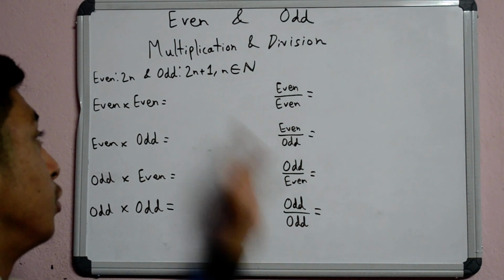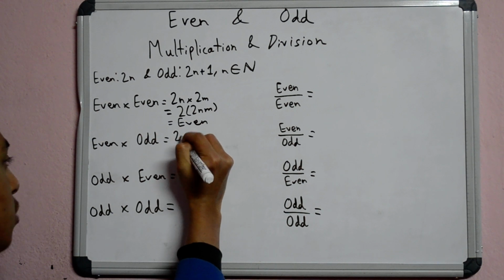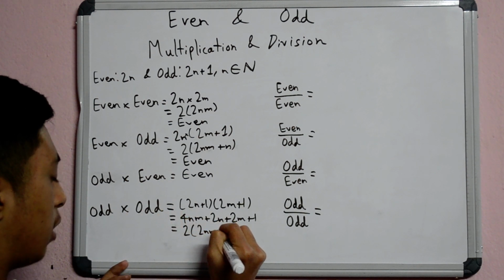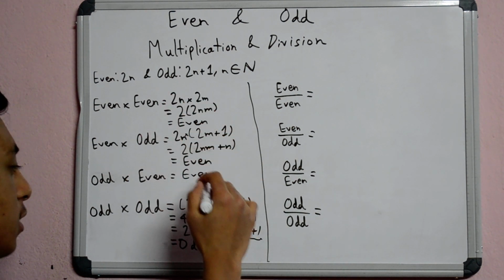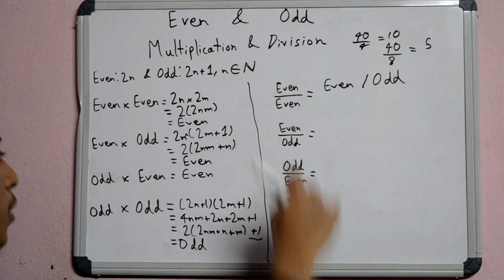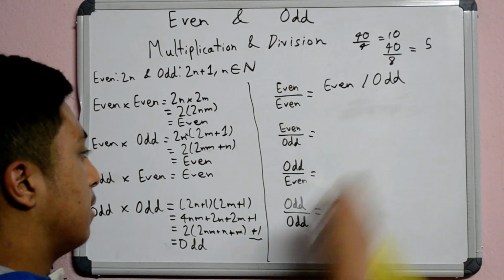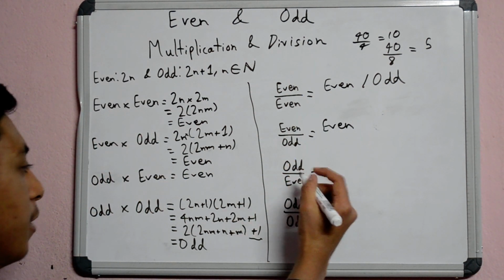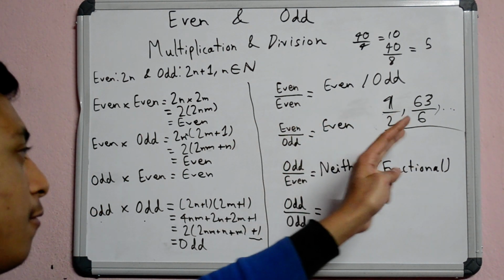Even & Odd Numbers: Multiplication & Division Rules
These proof of relations using algebra for this can be a lot easier if you have learned the addition and subtraction rules